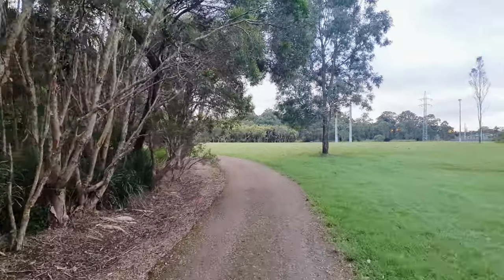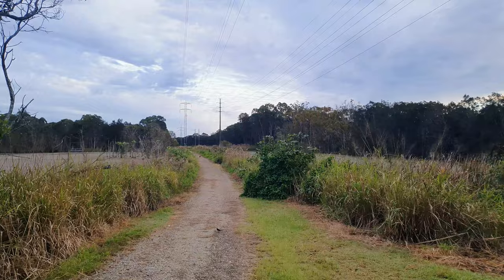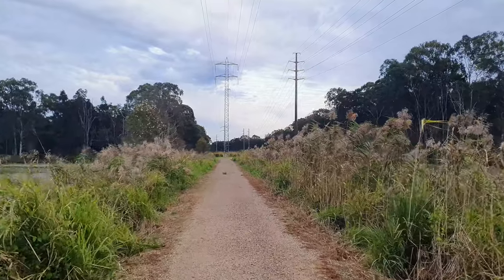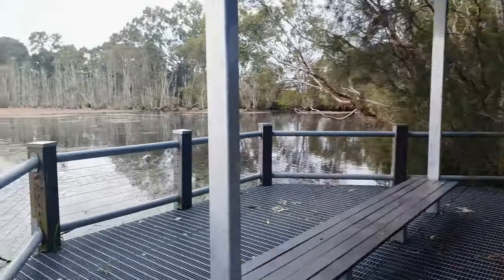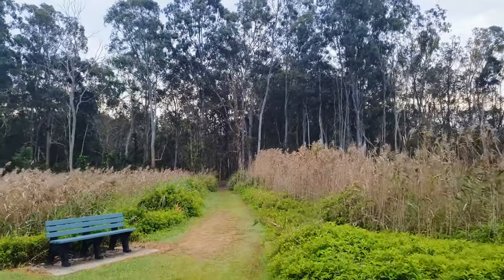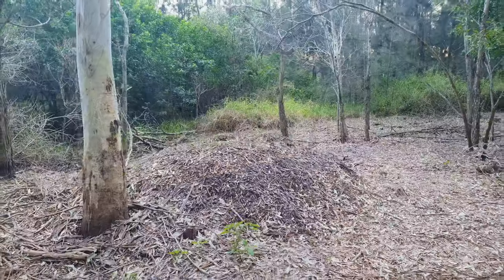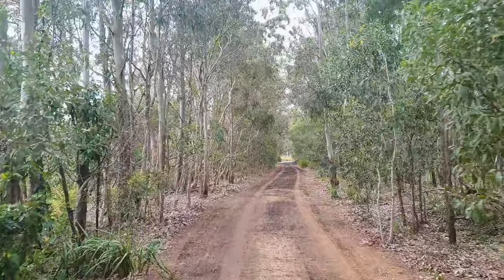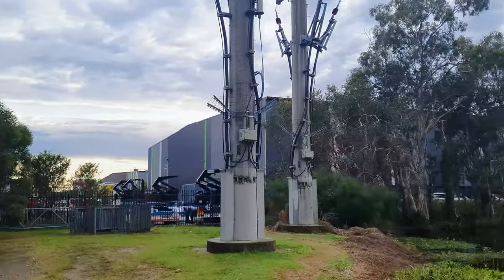Sandy Camp Wetlands Reserve Wildlife Photo Walk 7th June 2022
Today was supposed to be partly cloudy, but as I left home I realised that most of the sky was covered in clouds, so not the best of condition to head out and photograph birds in, especial in winter. We managed to photograph 18 different types of birds on this day, but saw many more birds that were way too high up in the trees to get photos off.
Weather conditions like we had on this day does affect the amount of birds you’ll see on overcast cool days like we encountered this morning, but being out and about is still very enjoyable. Sandy Camp Wetlands Reserve is located near the Port of Brisbane on the Southside of the city, and holds a variety of wildlife that call this bushland reserve home.

A photography walk around Sandy Camp takes about 90 minutes and best times for wildlife is early morning or late afternoon. But the two main lagoons at the front holds a large amount of birds, so you’d still be able to photograph many different birds just staying in this one area and this is what quite a few bird photographers do.

Birds photographed today:
Black-faced Cuckoo-shrike, Brown Honeyeater, Spotless crake, Comb-crested Jacana, Dusky Moorhen, Eurasian Coot, Grey Fantail, Grey Shrikethrush, Intermediate Egret, Little Pied Cormorant, Noisy Friarbird, Pacific Black Duck, Rainbow bee-eater, Rufous Whistler, Silvereye, Spangled Drongo, Striated Pardalote, Willy Wagtail.

Video Time-line
00:00 Walking around Sandy Camp Wetlands Reserve
10:13 Sandy Camp Wetlands Reserve map
11:17 Birds photographed this morning
12:56 I made some mistakes this morning

Gear used during this video:
Nikon D500

Editing Software used:
Photo editing: Adobe Lightroom Classic